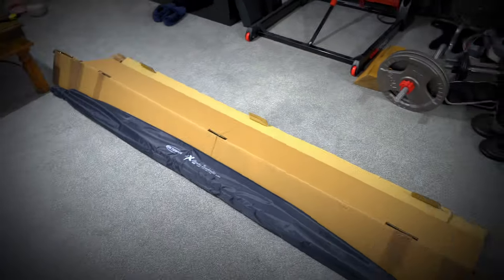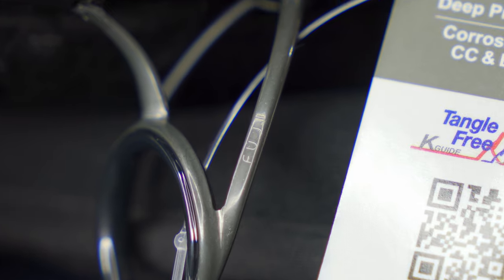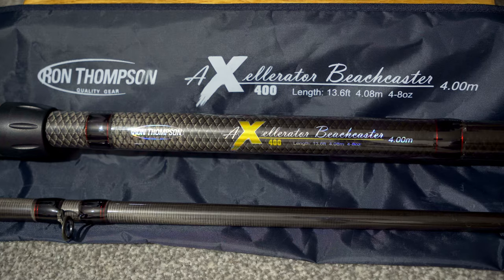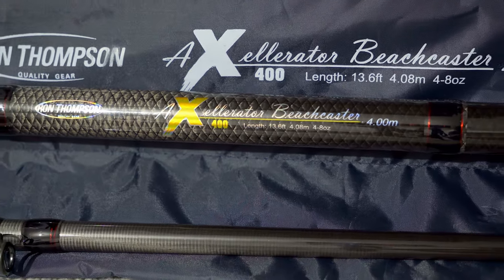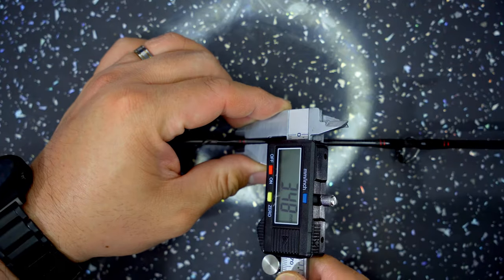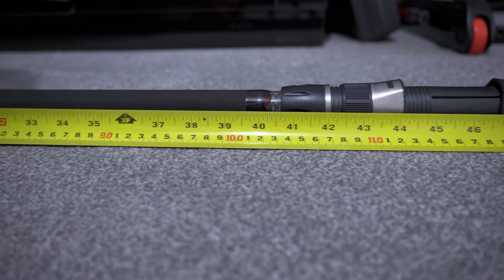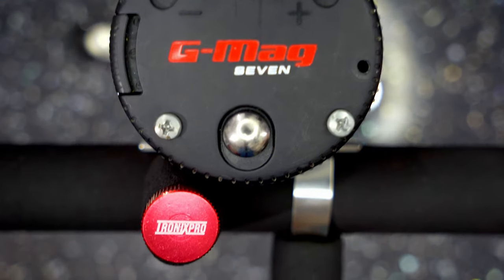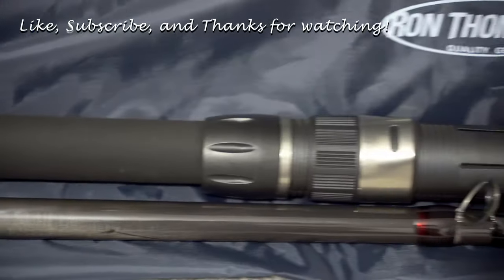Ron Thompson Axellerator Beachcaster Rod Quick Preview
Product specifications definitely varied between websites for this rod. I can't even find the official website for Ron Thompson's rods.

So below are the specs that I can find and some that I have measured myself.

Ron Thompson Axellerator Beachcaster Rod

Length: 13.6 feet / 4.08 metres
Casting weight: 4 to 8oz
Comes in 2 unequal pieces (longest being 84.25 inches / a little over 7 feet)
IM7 carbon blank
Fuji BCMNAG guides
Fuji BCFAT tip?
Shrink Wrap Handle
Rubber Butt Cap
Sliding Reel Seat
Comes with a rod sleeve

Timecodes
0:00 - Hello Fishing Buddies!
0:10 - Intro Video
0:55 - Unboxing of the Ron Thompson Axellerator Beachcaster Rod
1:03 - Guides
1:35 - Tip Guide
2:00 - Finish
2:20 - Specs / Measurements
3:38 - How much does it weigh?
3:54 - Con/s
4:15 - First Impression...

Here I did a quick preview of the Ron Thompson Axellerator Rod.

I will be doing more fishing line reviews as well as terminal tackles such as swivels, bait clips, and many more.

So click on the Like button if you have found this video informational.

Click on the Like button if you have found this video informational.